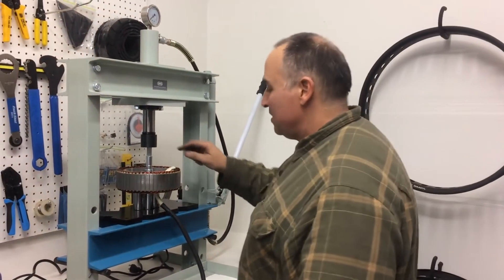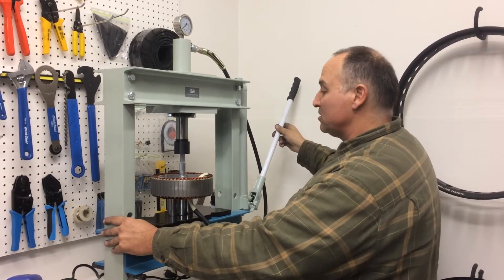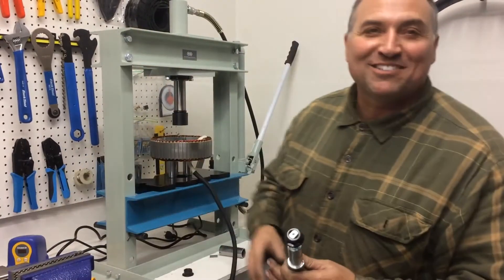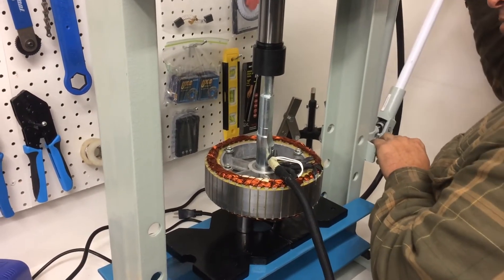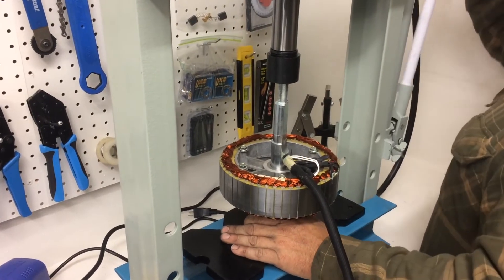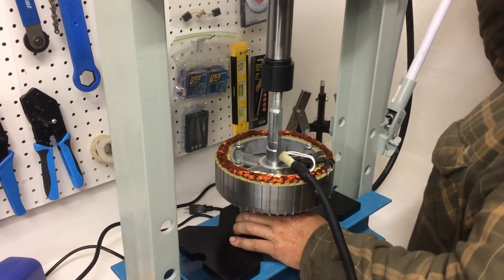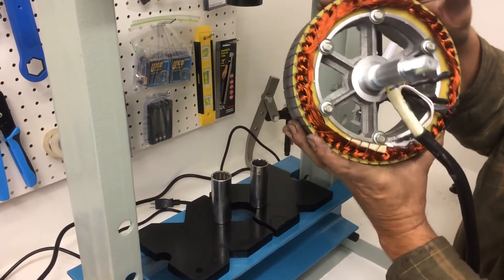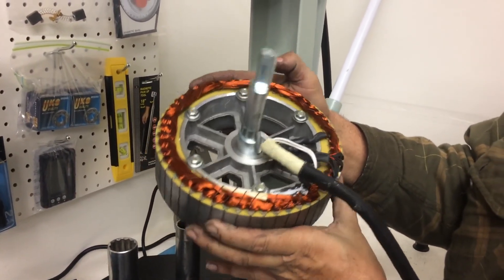Cromotor axle replacement ebike hub motor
Using a 10,000 psi Dake hydraulic press to push out and press in hub motor axles in a Cromotor from Zelena Vozila.

Zelena Vozila is amenable to supplying axles of any dimension that a customer desires.

The axles are made from automotive steel and then galvanized.

In this video, I push out a 170 mm dropout/248 mm total width axle and then press in a 190 mm dropout/268 mm total width axle. I do this so that I can upgrade from a 3-speed to a 5-speed freewheel.

This is a straightforward process. One does not even need to separate the stator magnet from the outer magnet.

You need a bearing puller (10" or more) to remove one of the side covers. You need snap ring pliers because the axle has a snap ring on it. Make sure to push it out the correct way (see thumbnail for this video or note the shoulder on the replacement axle).

If you do decide to remove the stator from the outer magnet, use the hydraulic press to defeat the strong magnet field. Do not hammer on the axle ends as this may mushroom the threads.